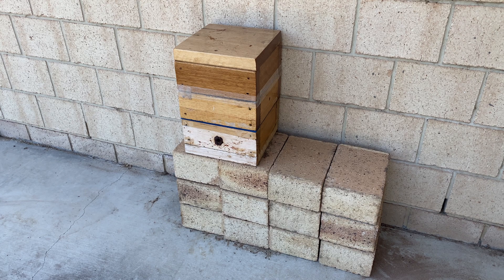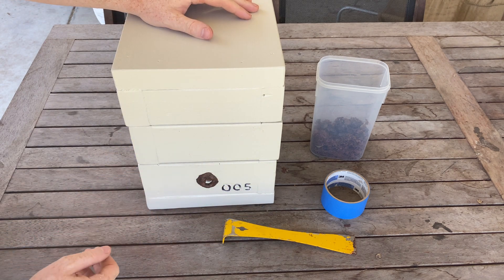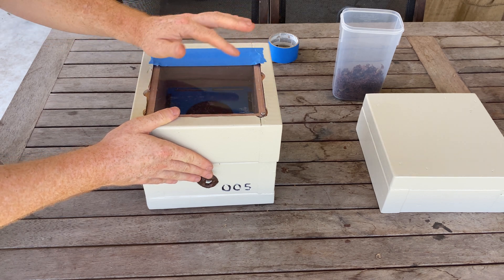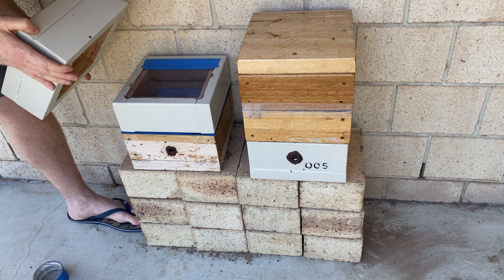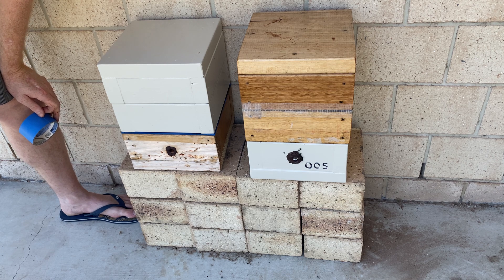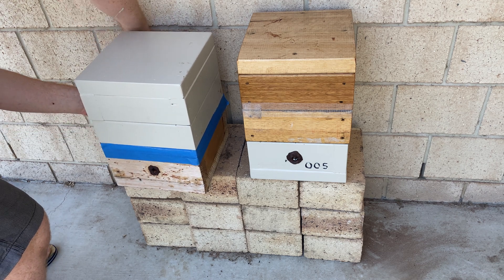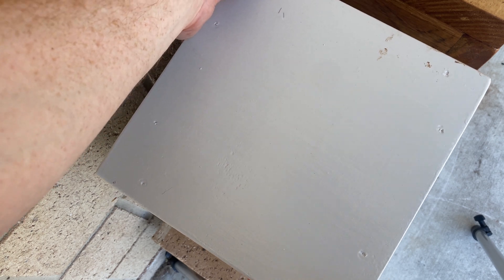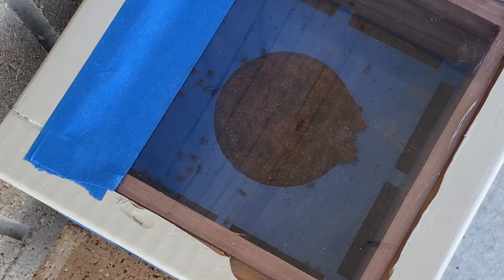Stingless Bee Hive Split (Hard Split)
In this video I perform a stingless bee hive split. By doing a hard hive split I turn one stingless bee hive into two.